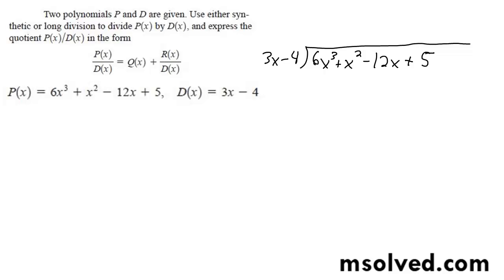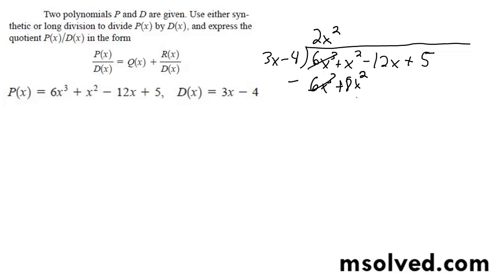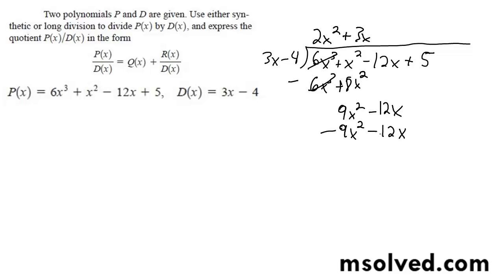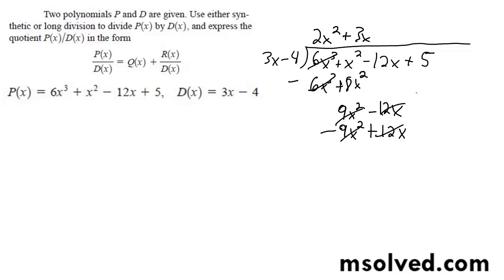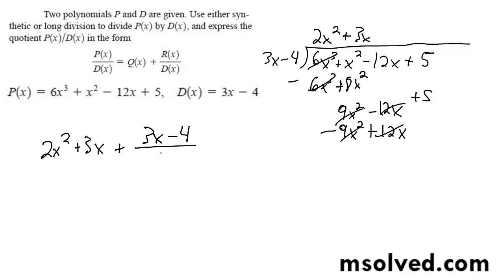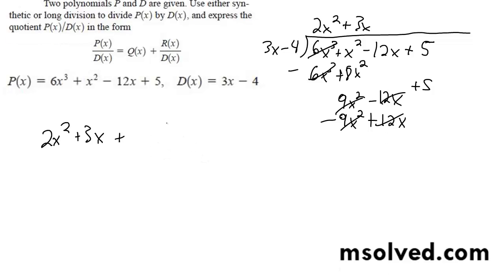Divide 6x^3 + x^2 - 12x + 5 by 3x-4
Two polynomials P and D are given. Use either synthetic
or long division to divide by , and express the
quotient in the form P(x) = D(x) + R(x) for 6x^3 + x^2 - 12x + 5, 3x-4